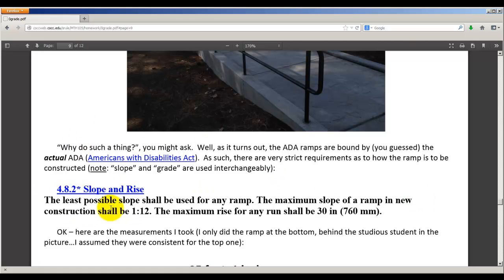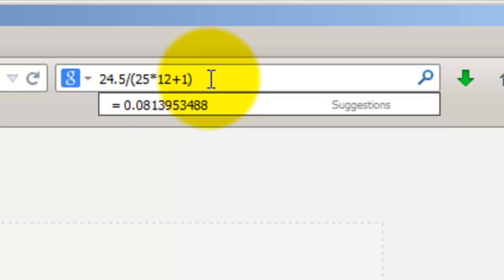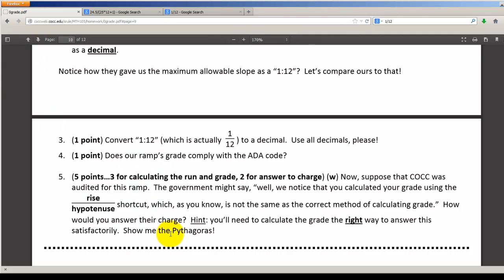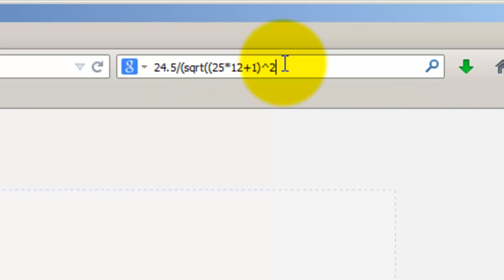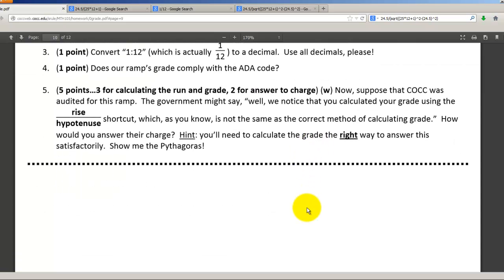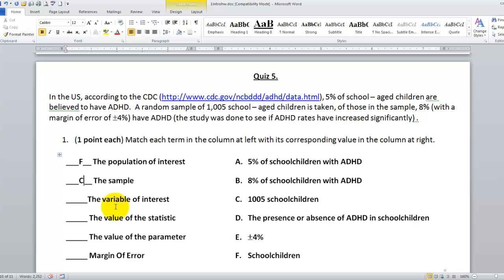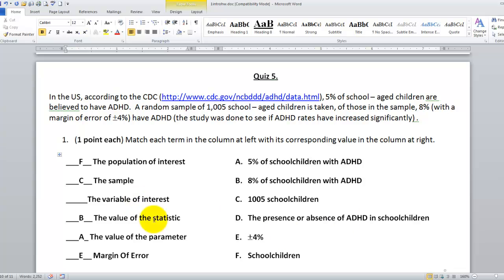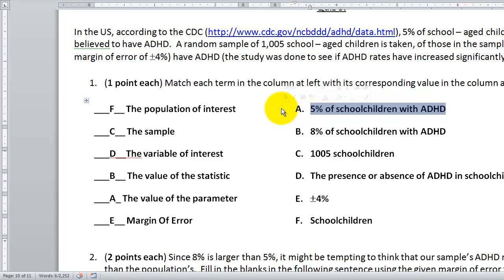MTH 243 (ADHD quiz)